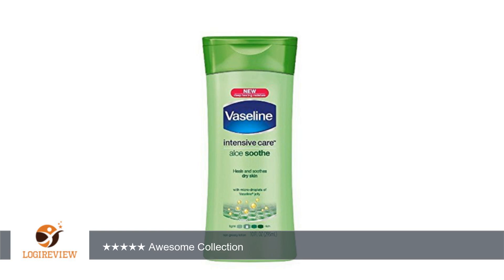Vaseline Intensive Care Aloe Soothe Non-Greasy Lotion 10 oz | Review/Test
Review about   Vaseline Intensive Care Aloe Soothe Non-Greasy Lotion 10 oz